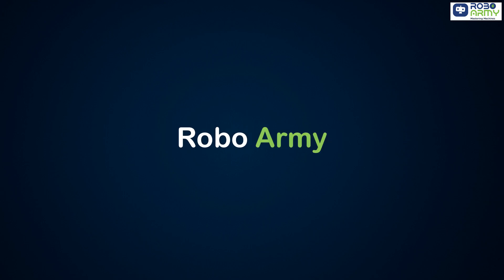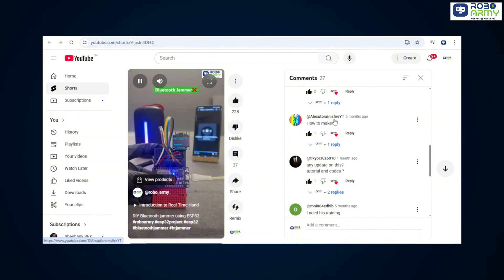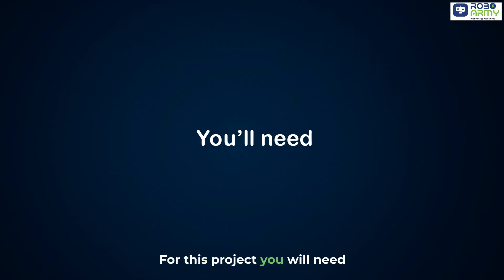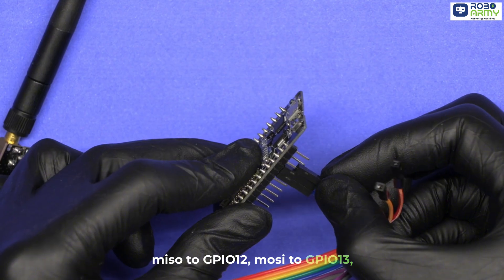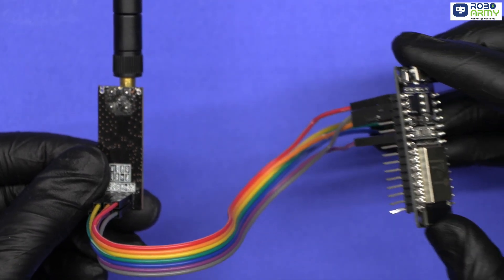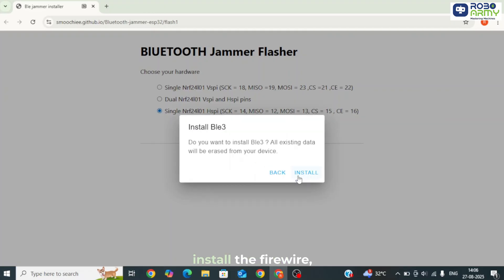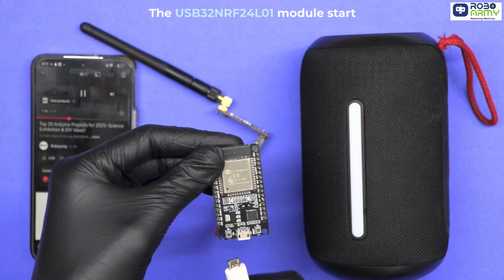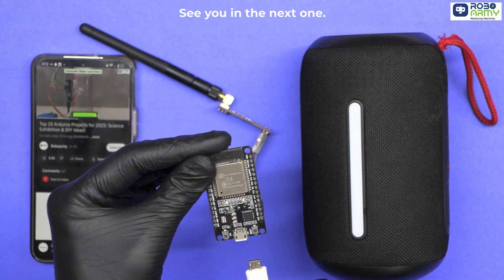Learn How NRF24L01 Works with ESP32 | Wireless Signal Testing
Welcome to RoboRequest – You Ask, We Build!

 In today’s tutorial, we’re making something super interesting — a Bluetooth Jammer using ESP32 + NRF24L01. 📡⚡

The best part? No coding required! Just connect the hardware, flash the ESP32 with our ready-made tool, and you’re good to go.

🔧 This video covers:
✅ Components required (ESP32, NRF24L01, jumper wires)
 ✅ Step-by-step circuit connections (GPIO ↔ NRF pins)
 ✅ Flashing ESP32 using online tool (no Arduino IDE needed)
 ✅ Installing BLE1 firmware
 ✅ Live demo – ESP32 + NRF Bluetooth jammer in action

💡 Ideal for:
Students learning about wireless communication
Robotics enthusiasts experimenting with ESP32 projects
Hobbyists curious about RF modules
Makers who love no-code hardware builds

📦 What You Need:
📡 NRF24L01 Module
🔗 Jumper Wires
🖥️ Laptop/PC with Chrome browser

 💬 Got a cool idea? Drop it in the comments — we might build it next!